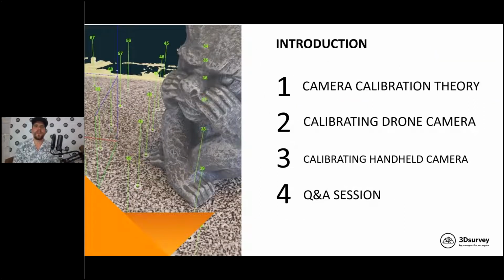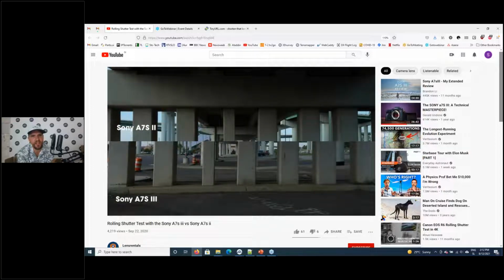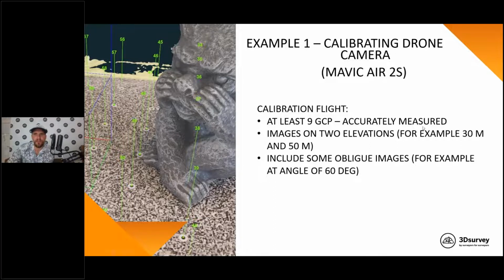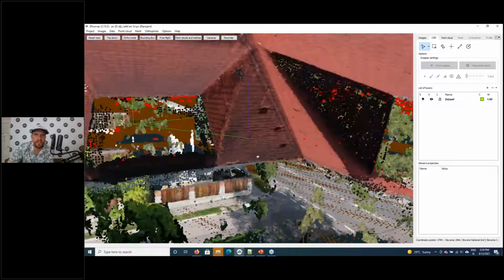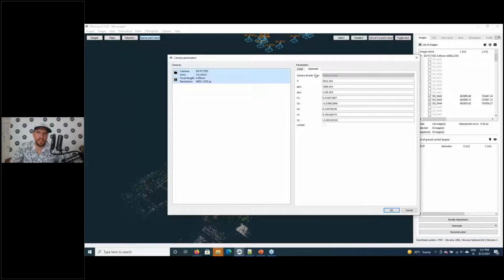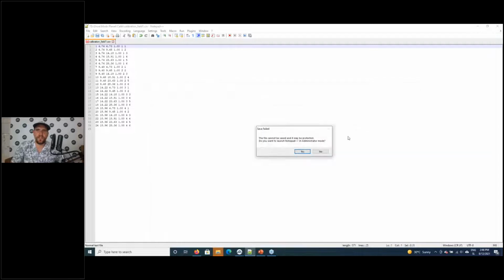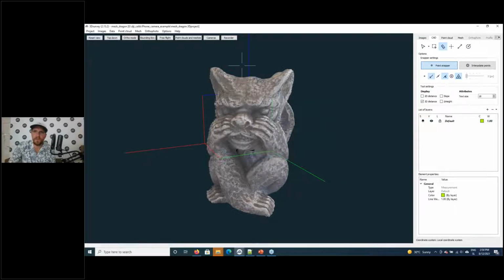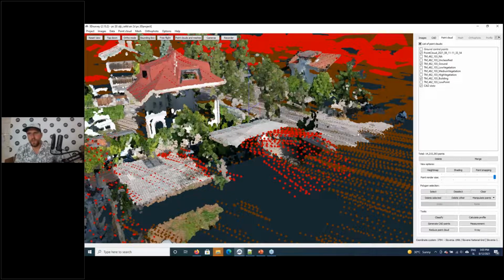Webinar: Never suffer from bad 3Dmodel again - The ultimate guide to camera calibration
Camera calibration is the process of finding the true parameters of the camera that took your images. Camera parameters are the parameters used in a camera model to describe the mathematical relationship between the 3D coordinates of a point in the scene from which the light comes from and the 2D coordinates of its projection onto the image plane. The only way to achieve a prefect 3D model is by accurately calibrating the camera.

In this webinar, Vid will show you how to perform camera calibration for UAV, handheld camera or mobile phone camera for best results in 3Dsurvey software.

3Dsurvey - By surveyors for surveyors